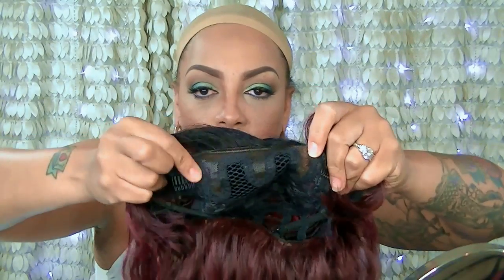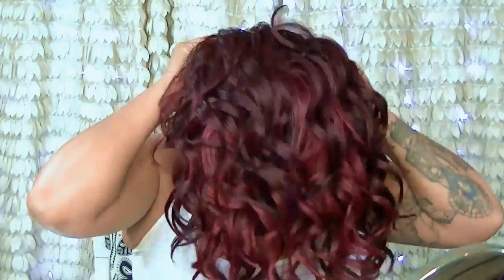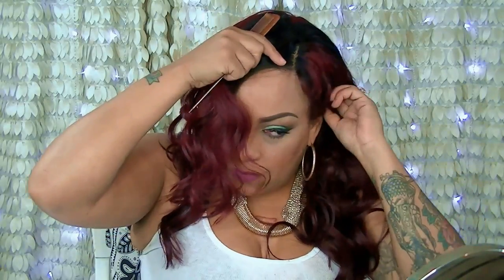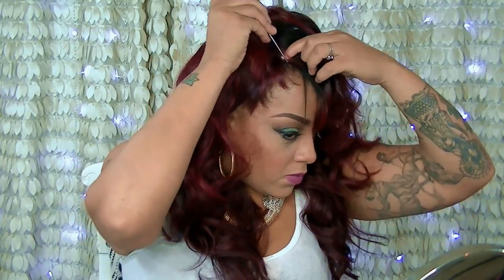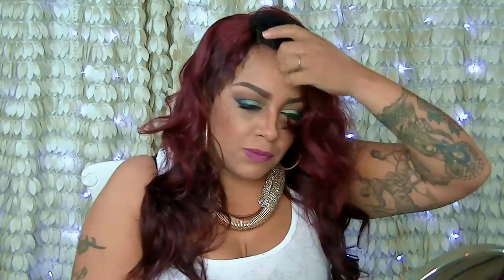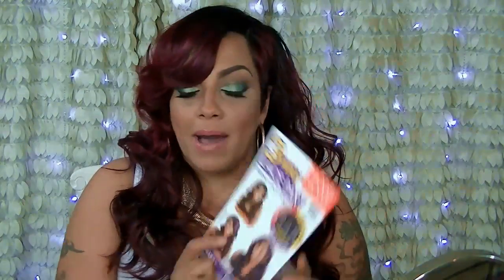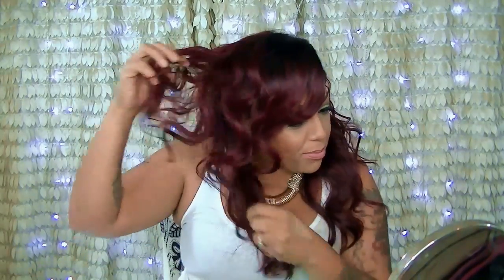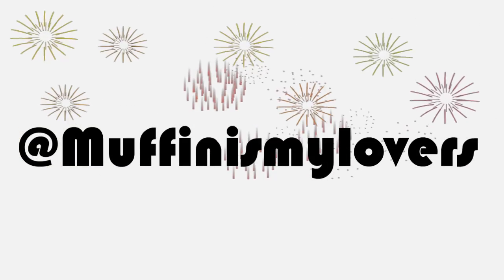Model Model 3 WAY PART BIZZY Synthetic Lace Wig sistawigs.com